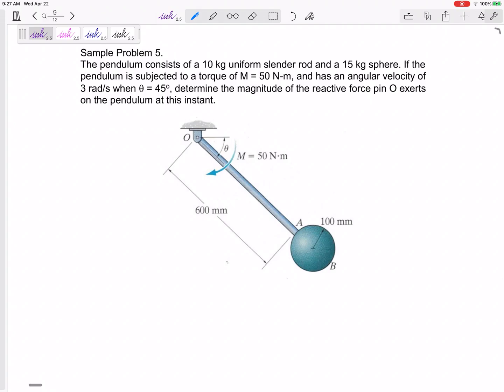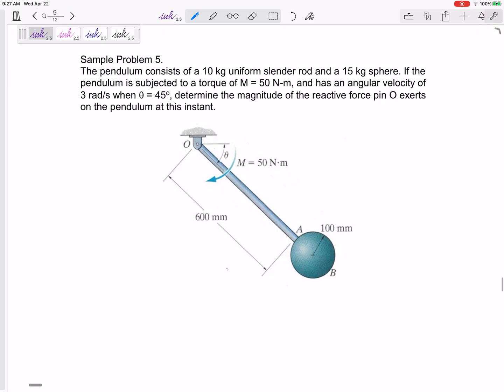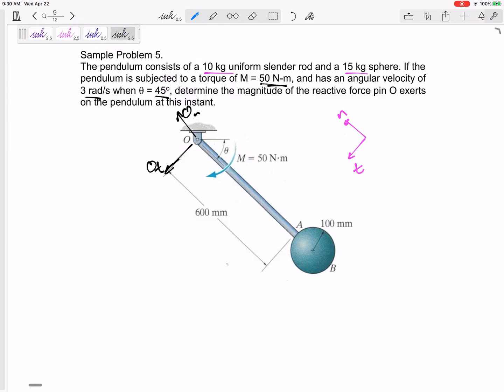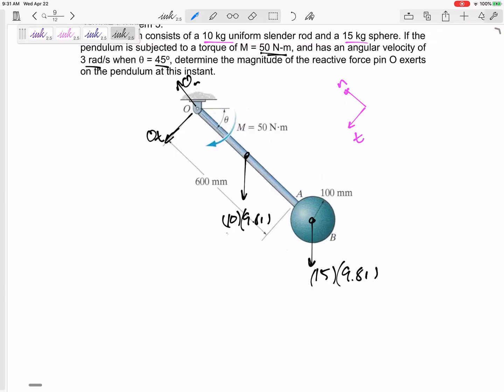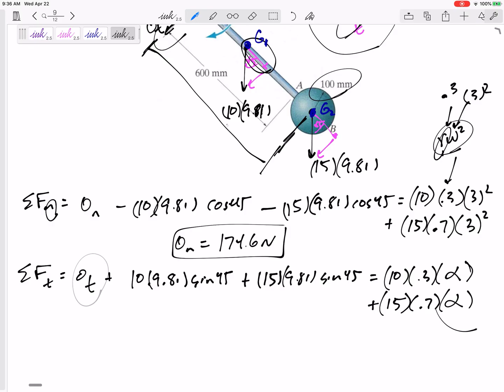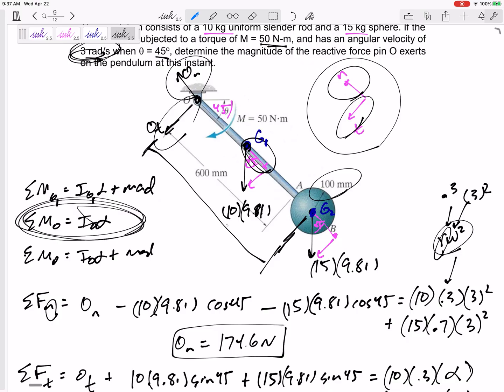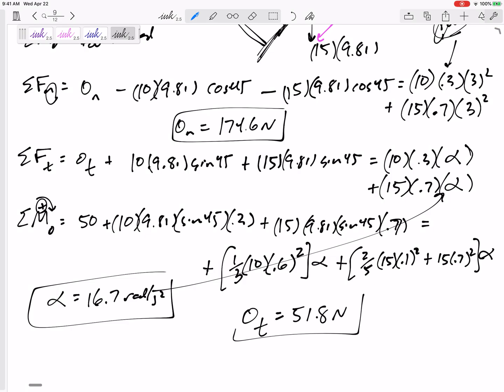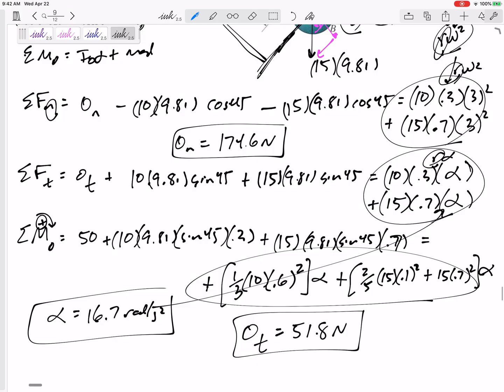Dynamics - Final exam problem 5 (Rigid Body translation or rotation and free body diagrams) example